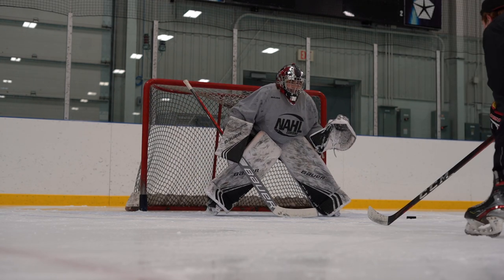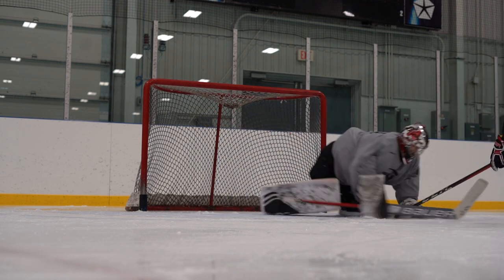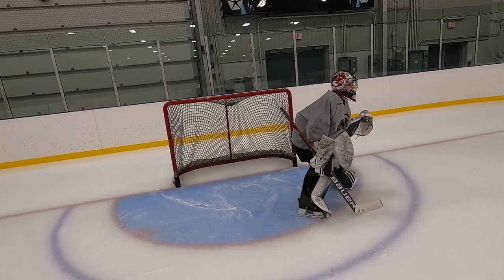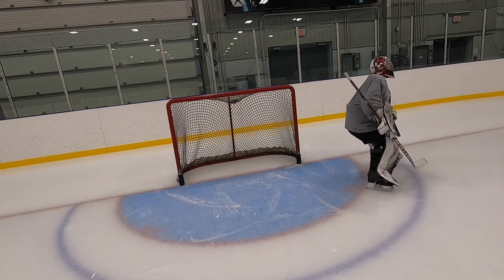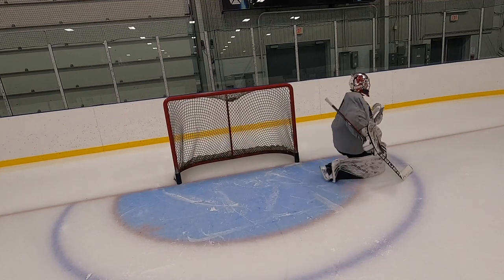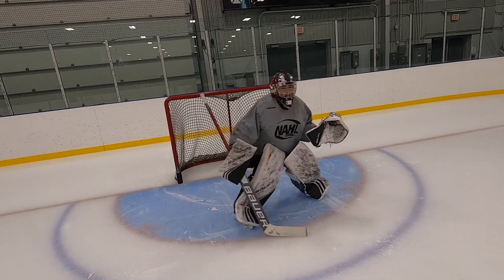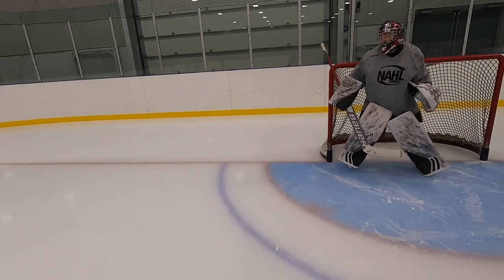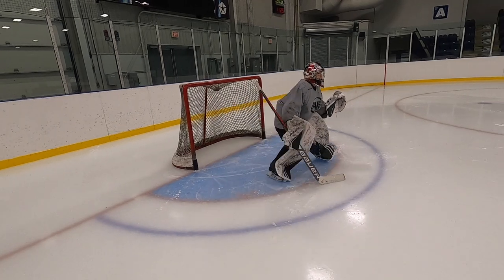NHL GOALIE COACH: 6 TIPS FOR BETTER GOALTENDING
S2:E1 - In our season opener we meet a PRO snowboarder turned goalie and his son, we cover our Movement Drill of the Week and our Puck Drill of the week.

PLUS: 6 TIPS

1) WARM UP MOVEMENT DRILL
2) COVER MORE PUCKS
3) WHACK AWAY MORE LOOSE PUCKS.
4) DEALING WITH BEING NERVOUS
5) BEER LEAGUE WARM UP ADVICE
6) WHAT TO DO WITH LOOSE PUCKS ON YOUR BLOCKER SIDE